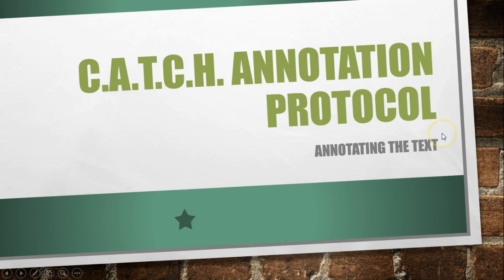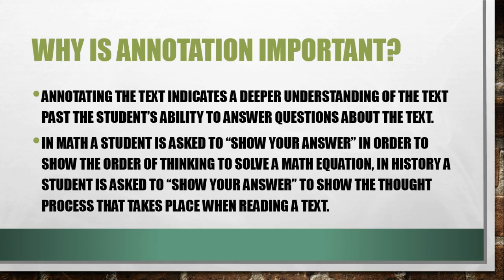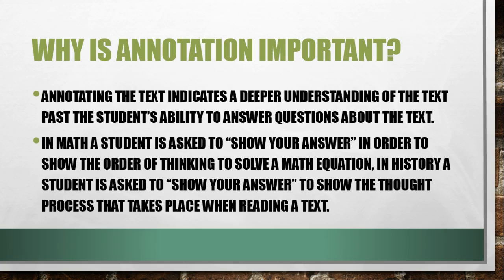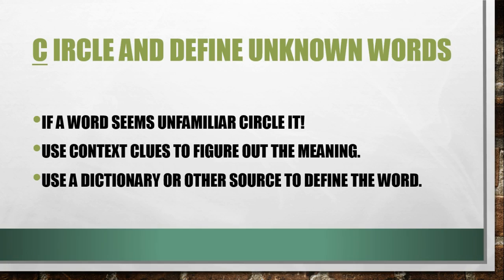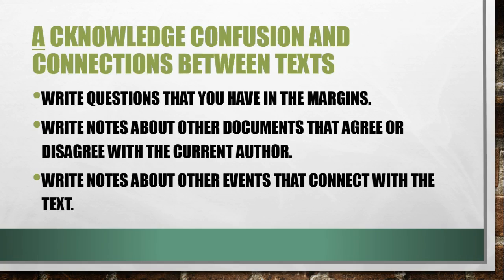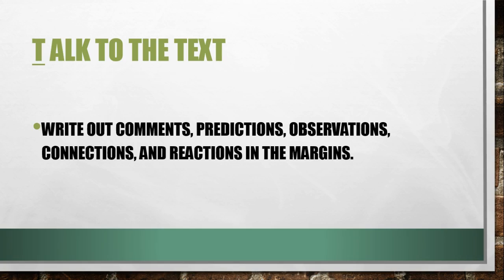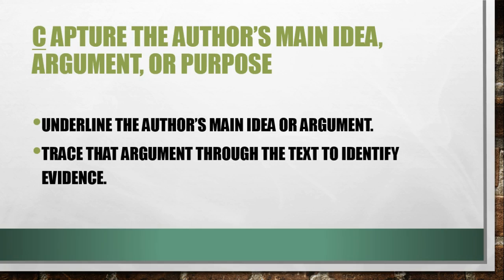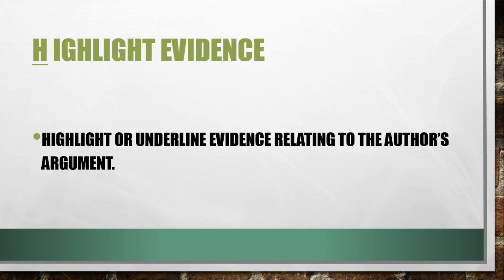C.A.T.C.H. Annotation Protocol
Students will learn to use the C.A.T.C.H. annotation protocol to help them analyze the text and "show their work" throughout the document that they are reading.